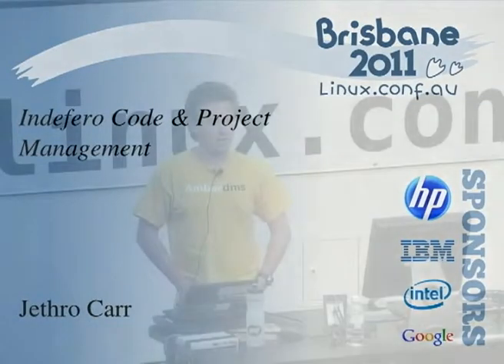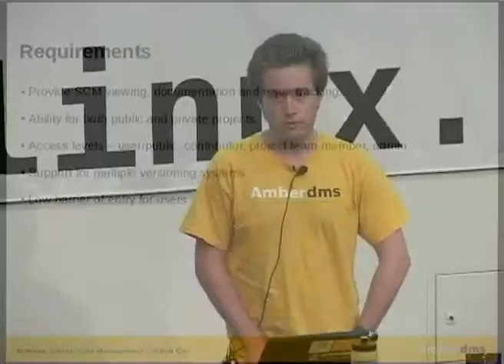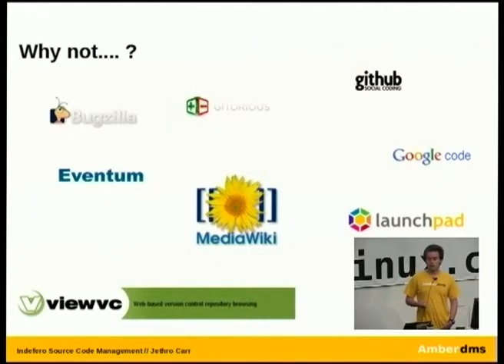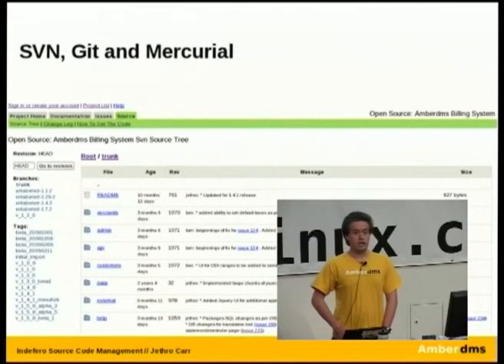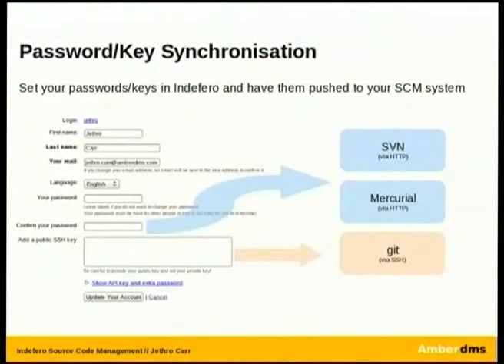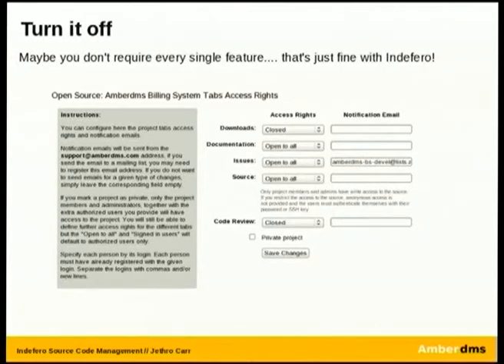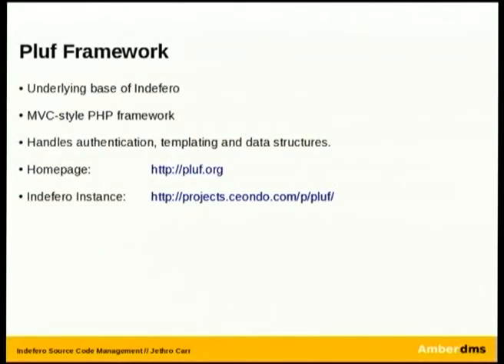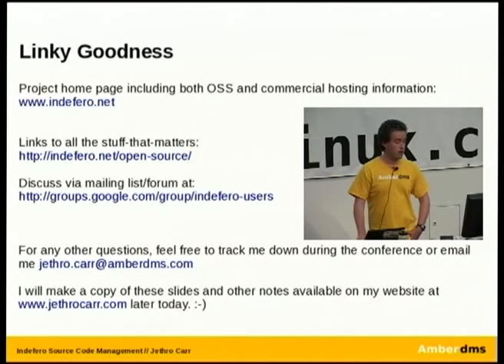Indefero Code & Project Management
Presenter(s): Jethro Carr